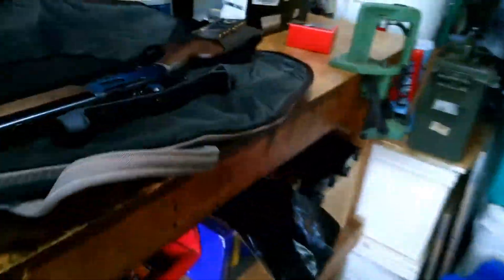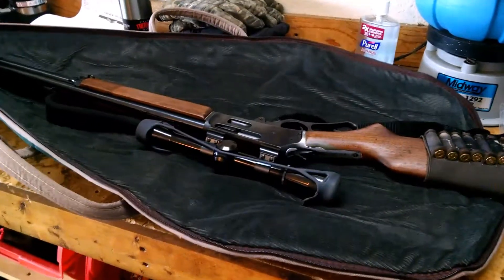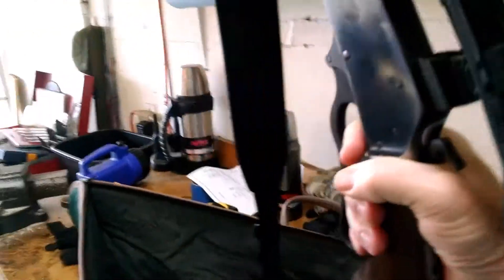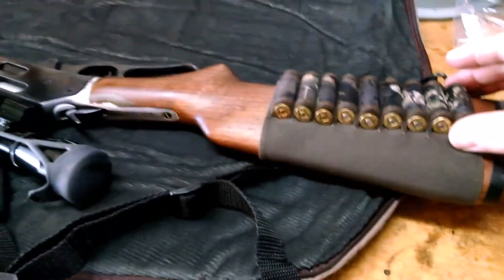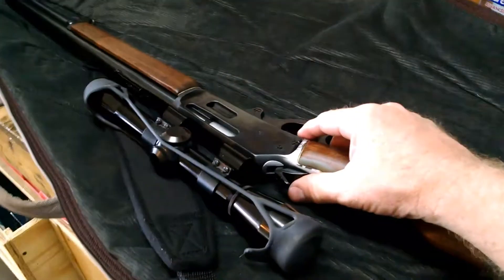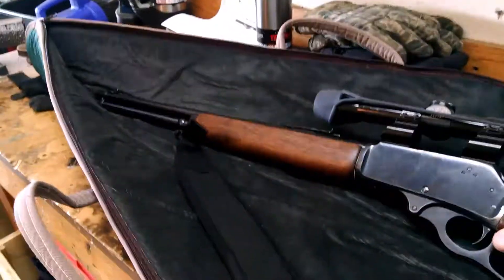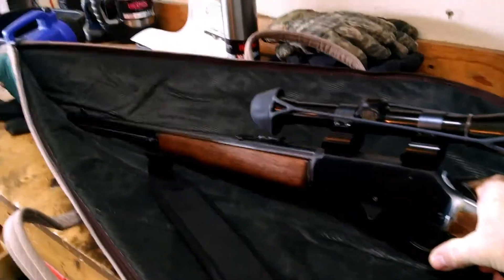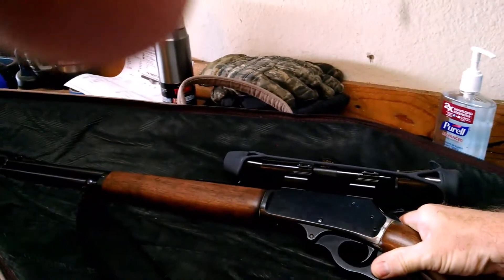East Texas - Deer Setup